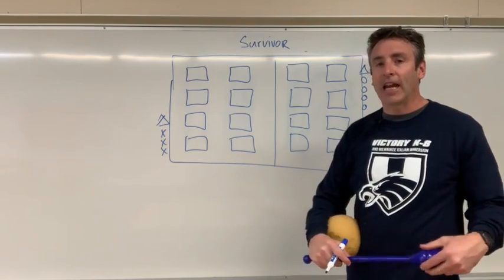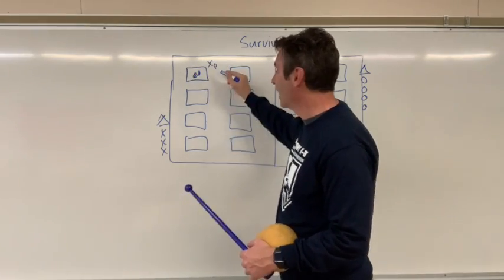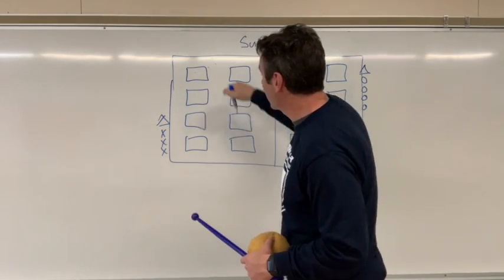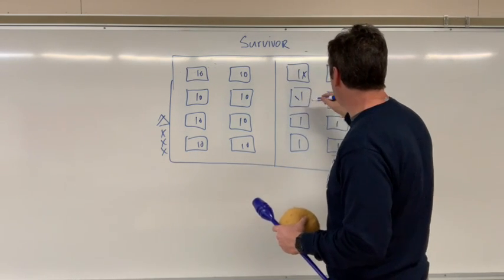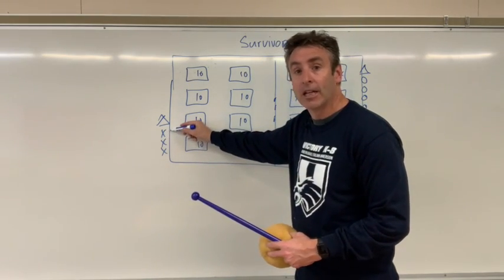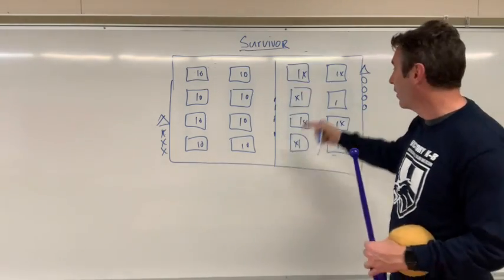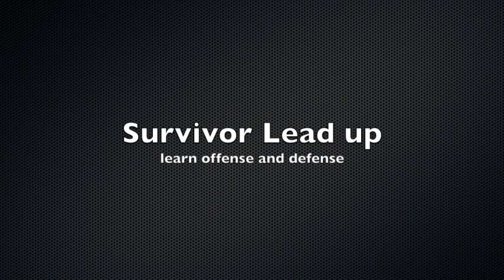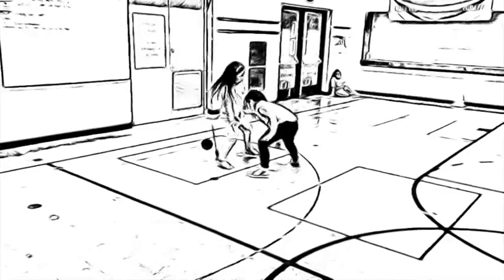Survivor ( PE large group game)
A great way to teach younger students offense and defense skills along with improving stamina.